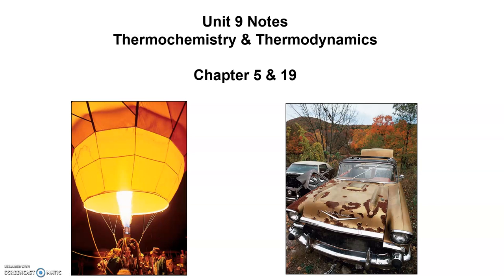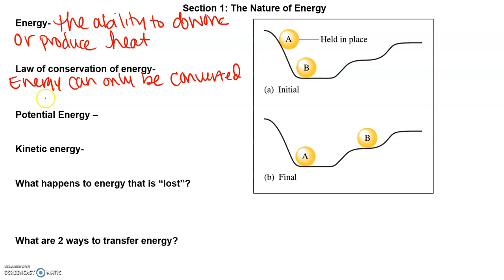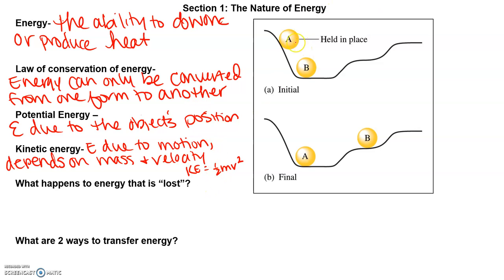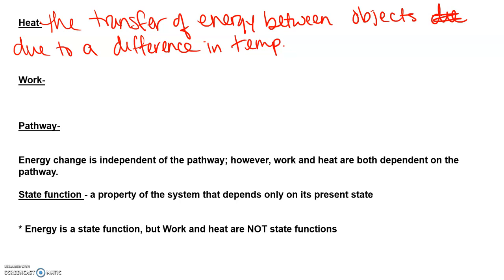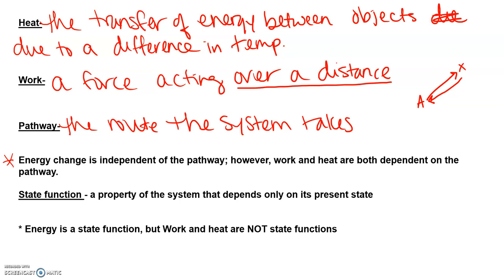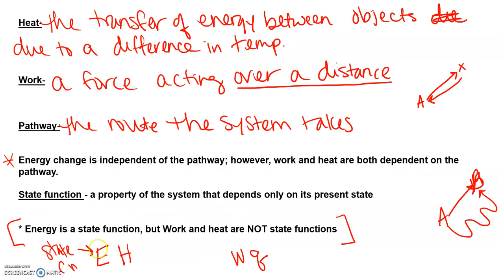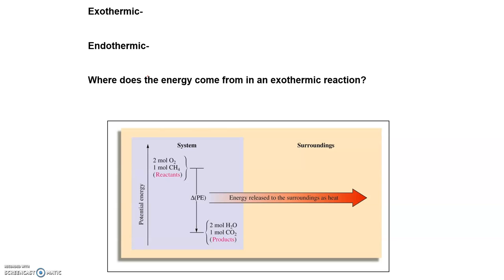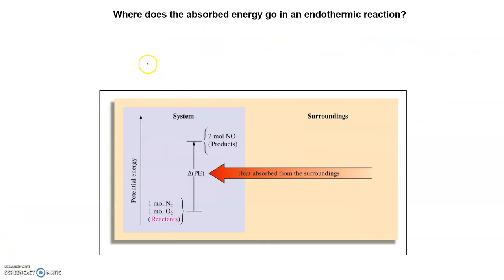Intro to thermochemistry (Unit 9 video 1)